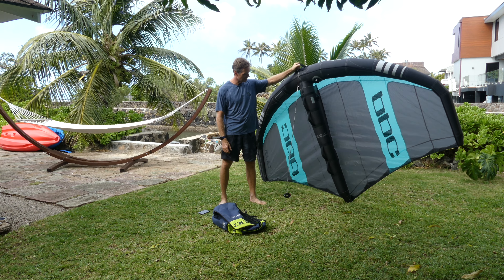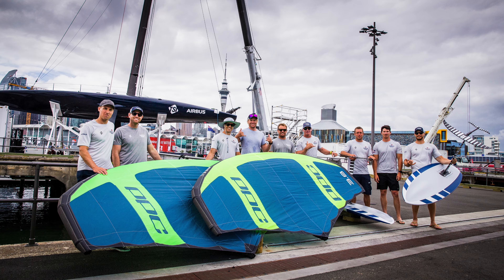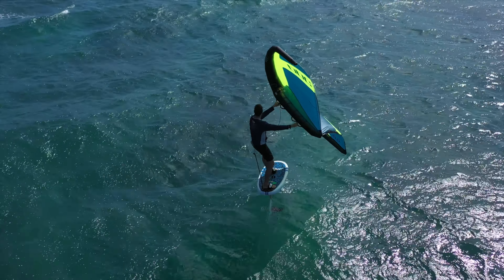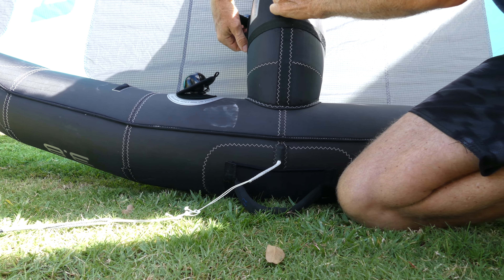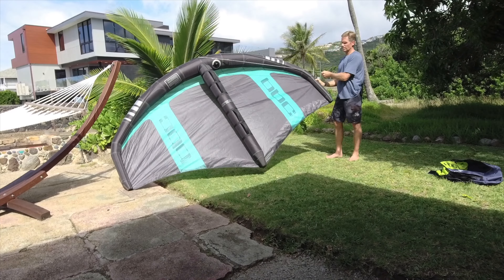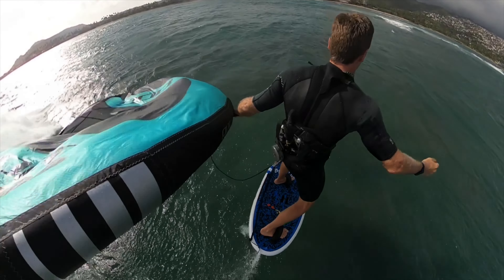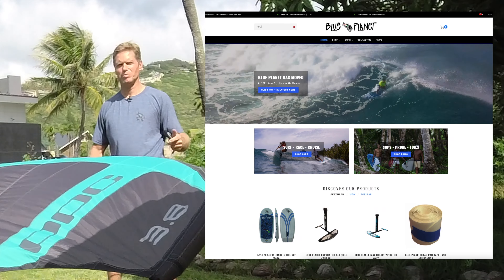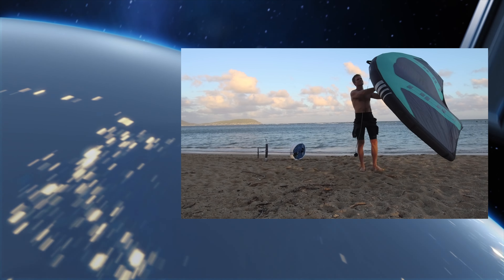PPC Wing for Wing Foiling- Reviewed by Blue Planet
In this video I go over the features that make the PPC wing my favorite wing.

Blue Planet Surf - Hawaii's SUP and Foil HQ
1221 Kona St

Find Paradise
Aloha!